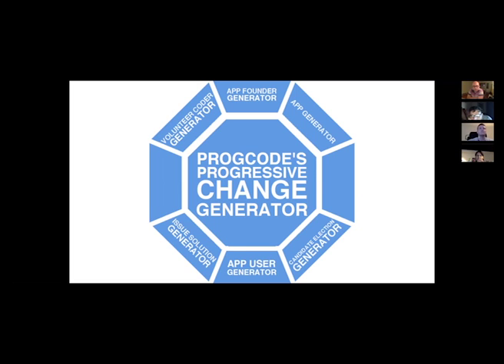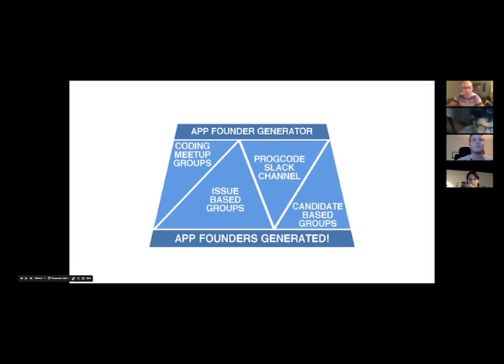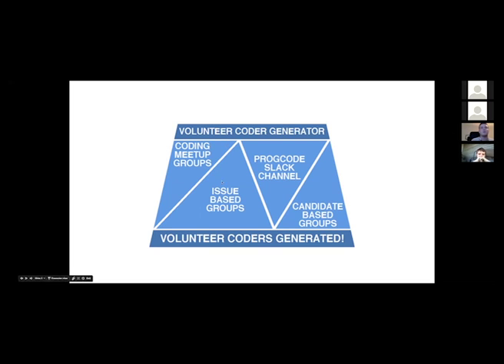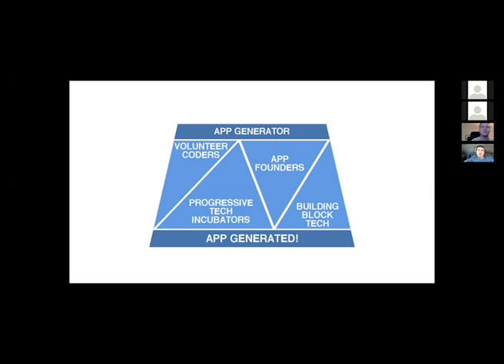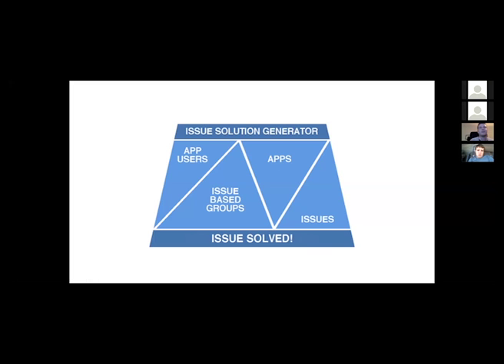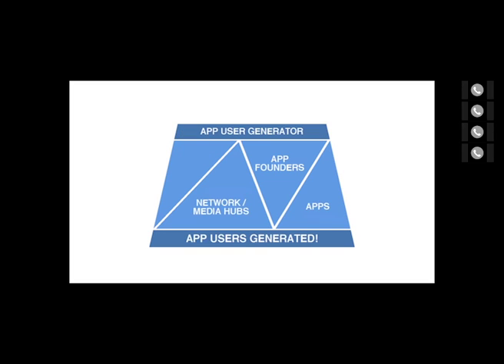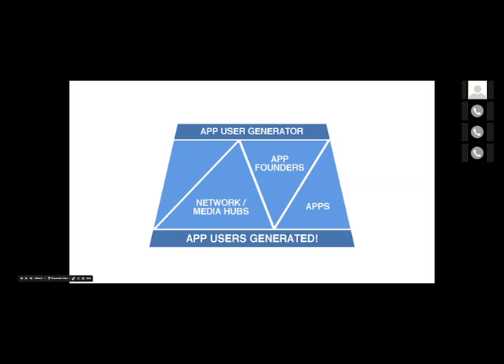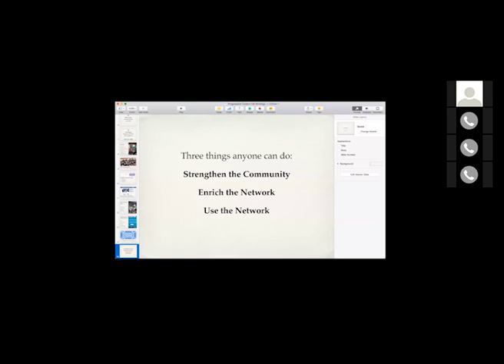Progressive Coders Fall 2016 Strategy: Progressive Change Machine